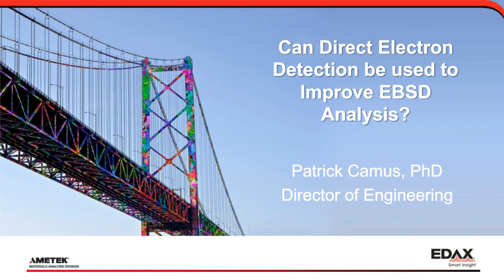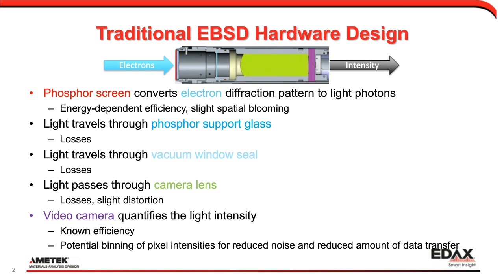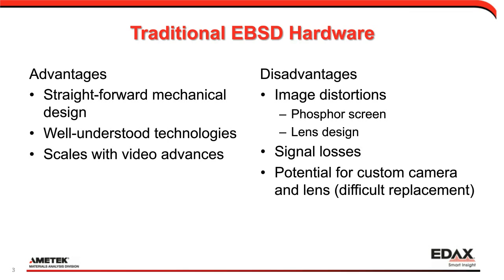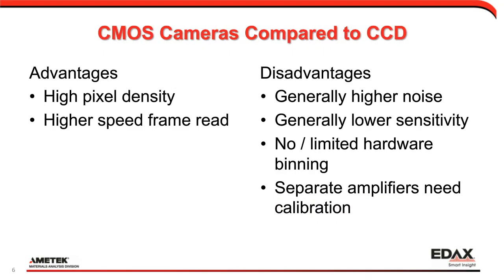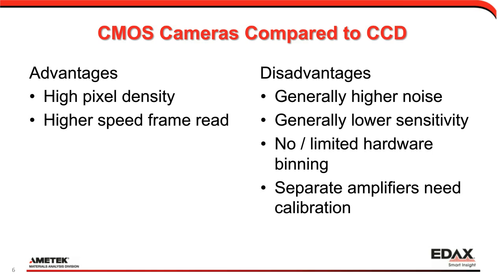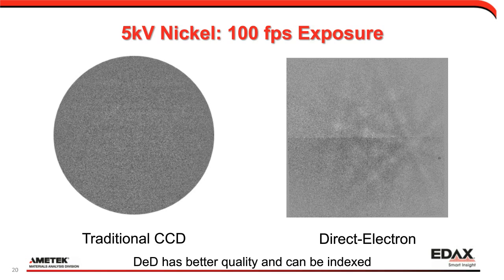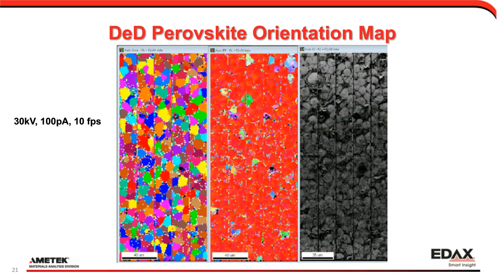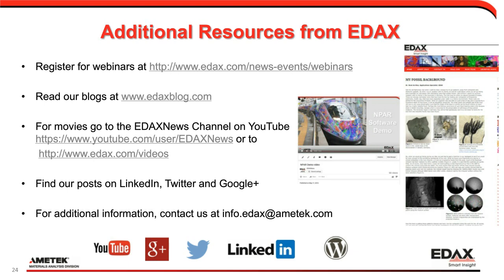Can Direct Electron Detection be Used to Improve EBSD Analysis?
Electron Backscatter Diffraction (EBSD) is a very important microanalytical technique to measure and understand the crystallographic arrangements in materials. EBSD detection hardware has not changed significantly in the decades since its commercialization and performance has not always kept up with customer and sample needs. A new type of direct electron detection hardware has been reported, which borrows technology from other applications. In this webinar, we show a comparison of this new technology to current commercial systems and also examine its performance considerations.